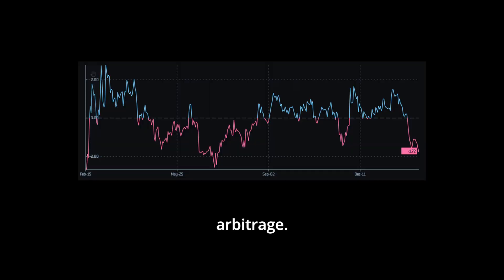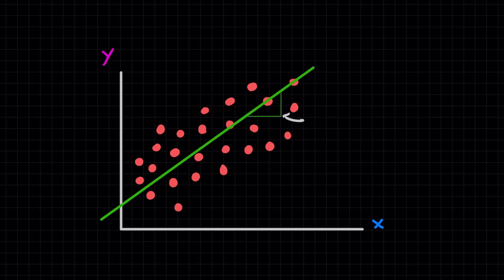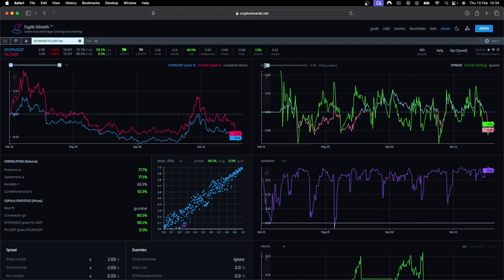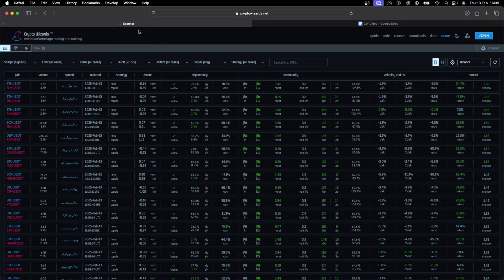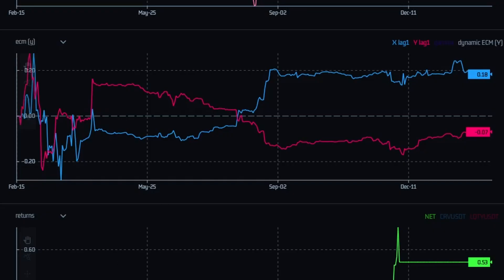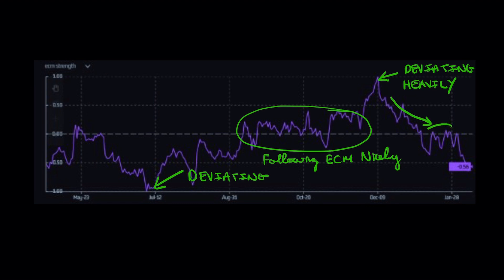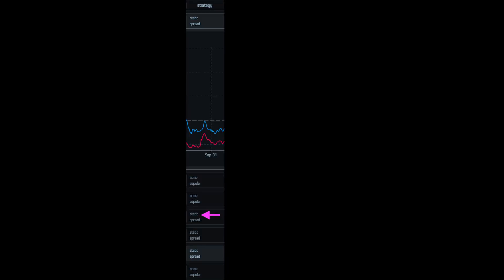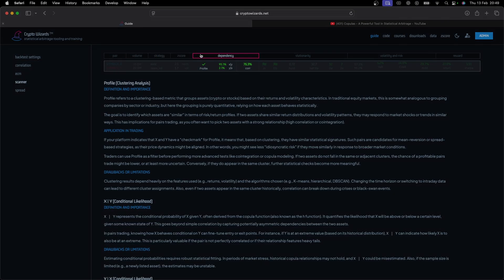Statistical Arbitrage for the Uninitiated (no fluff)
Since our last discussion, a number of Wizards have asked for an introduction to Statistical Arbitrage and what all the metrics on the Crypto Wizards platform even mean. In this video we answer pretty much all of it in a one-stop-shop style video to cover everything as quick as possible.

Topics covered:

1) What is pairs trading and statistical arbitrage
2) Static, Dynamic and OU spread intro
3) Half Life and Hurst Exponent
4) ECM and Impulse Response
5) Dependency with Copulas
6) Backtesting
7) Risk Management

...and more